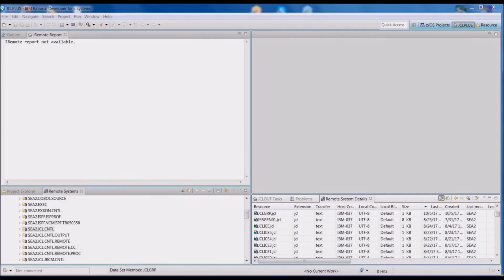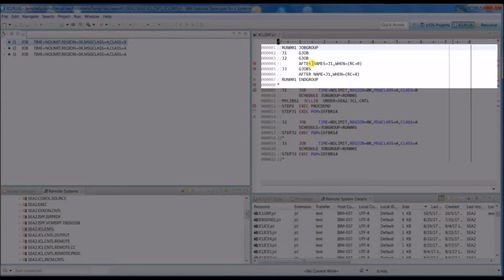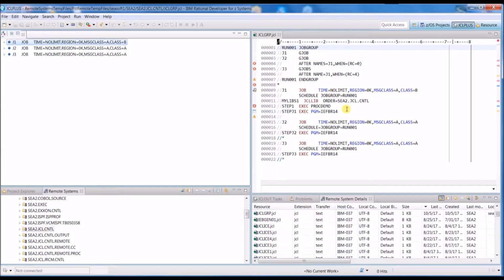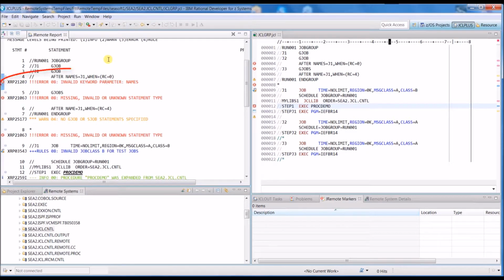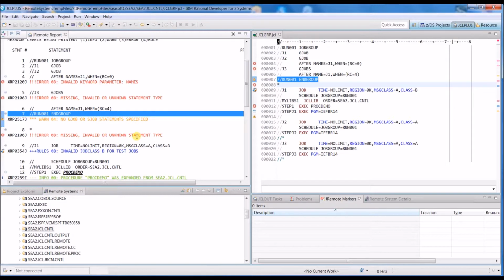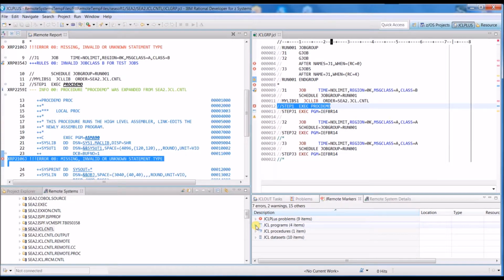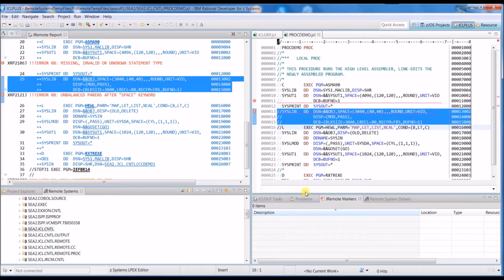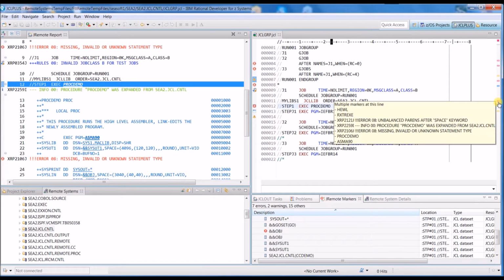Validating new z/OS 2.2 and 2.3 JCL and JES2 statements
This clip takes you through an example of validating some of the newer z/OS 2.2 & 2.3 JES2 and JCL constructs. The demonstration uses the SEA JCLplus Eclipse-based plugin available for IBM ID/z, Compuware Topaz and Micro Focus Enterprise Server. The same JCL validation capability is also available for the IBM 3270 ISPF UI.